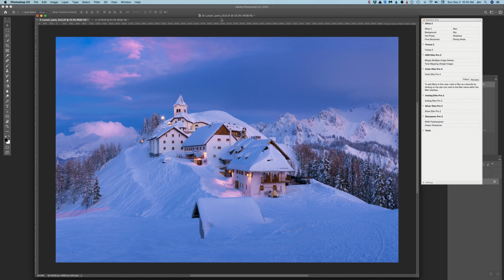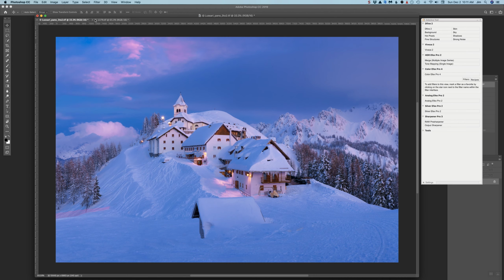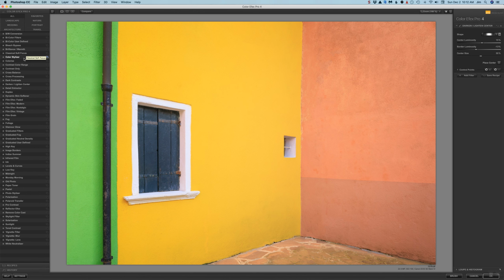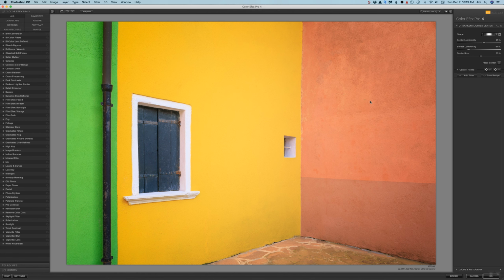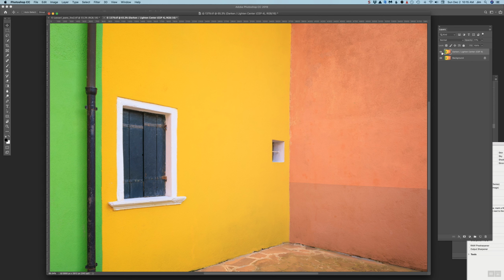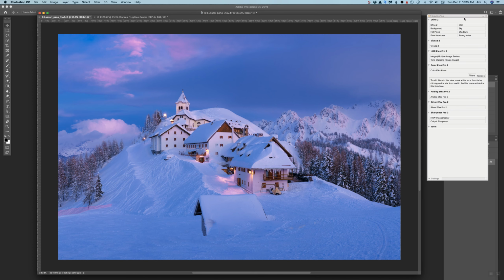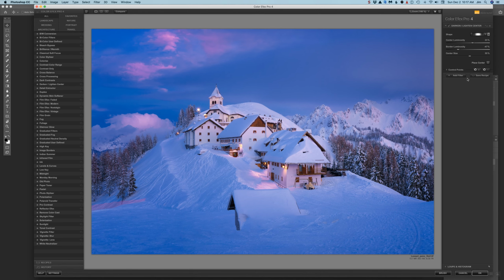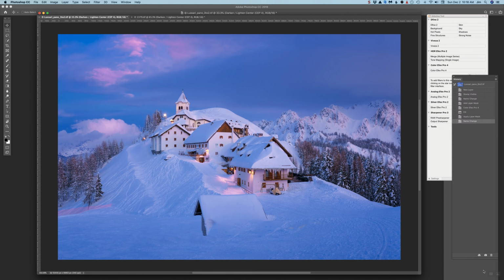Nik Darken Borders/Lighten Center Tool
Jim Nilsen of Photography Travel Tours demonstrates the use of the Darken Borders/Lighten Center tool in Color Efex Pro in Nik.